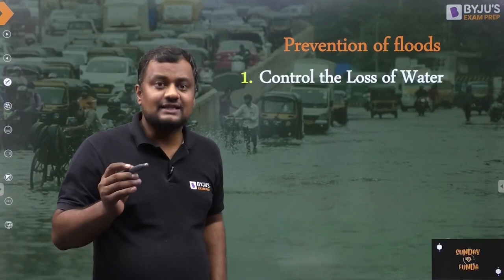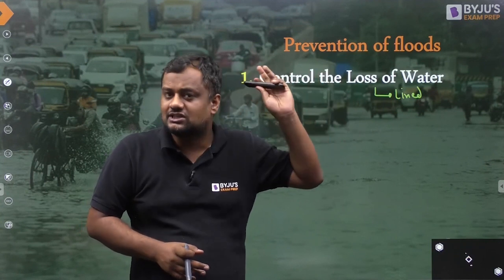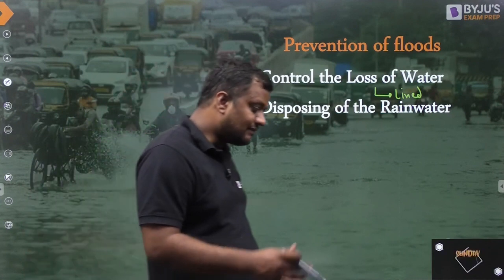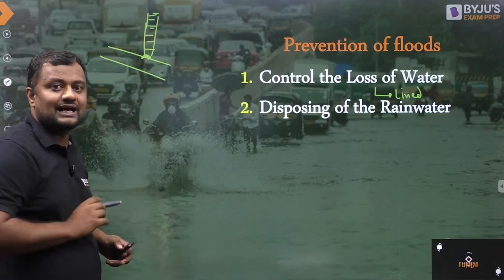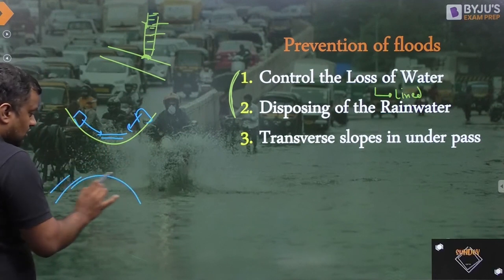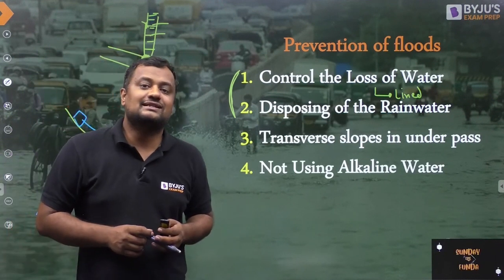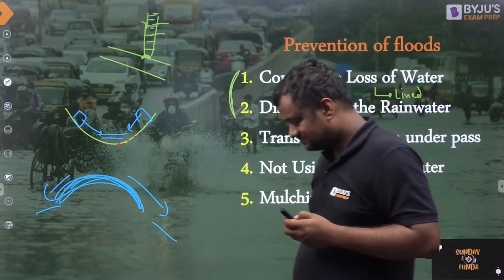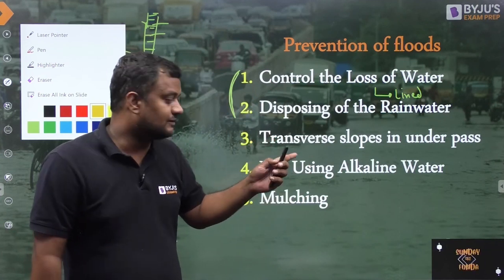How Roads Become Swimming Pools in Northern India | Floods in Northern India | Monsoon | BYJU'S GATE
📌Prepare to be awestruck as we unravel the astonishing phenomenon of how roads in Northern India undergo a dramatic metamorphosis into swimming pools during the monsoon season. In this captivating video, presented by BYJU'S GATE, we delve into the science behind these floods that disrupt daily life and leave us amazed at the power of nature.